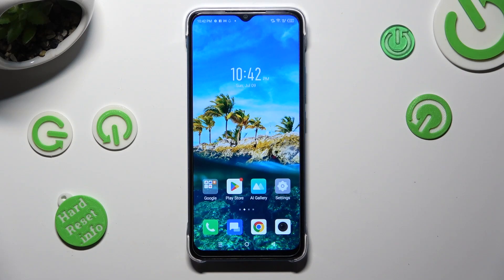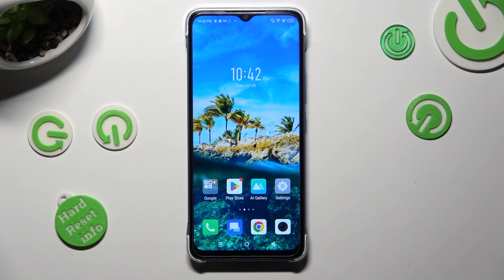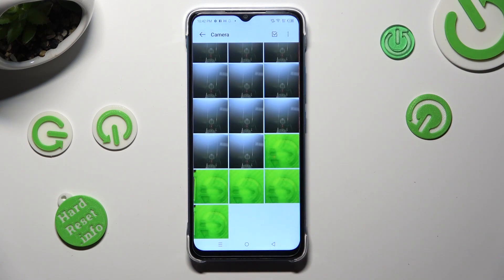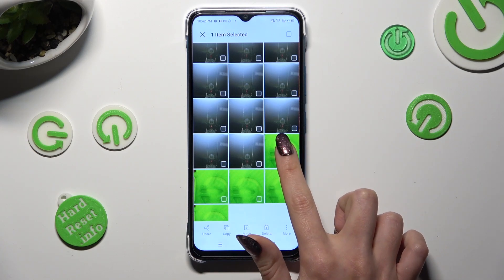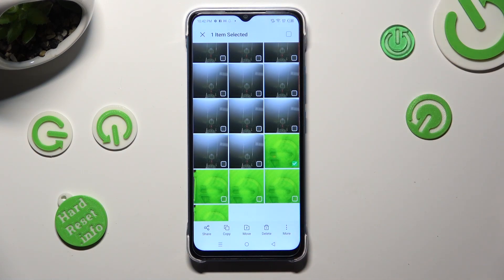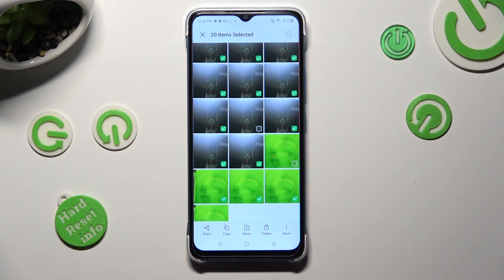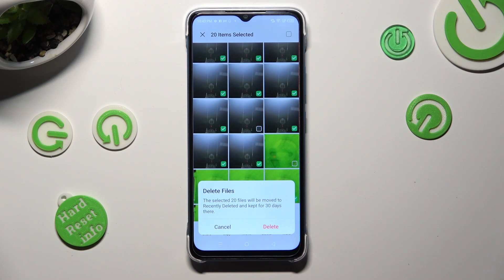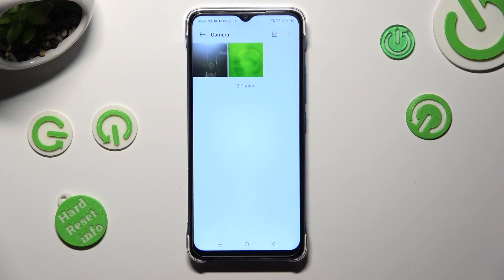How to Remove Multiple Photos at Once in Infinix Smart 7 - Delete Multiple Photos from Gallery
From the video above, you’ll learn how to choose many files at once from the Galley App on your Infinix Smart 7! By following all of the instructions outlined above, you will learn how to delete a large number of images with a few touches and save time while cleaning your photos app. So, if it's something you're interested in, stick with us, and let's get started!

How to Choose Multiple Photos at Once to Delete on Infinix Smart 7? How to Get Rid of Many Photos in the Gallery on Infinix Smart 7? How to Select Photos to Delete on Infinix Smart 7?